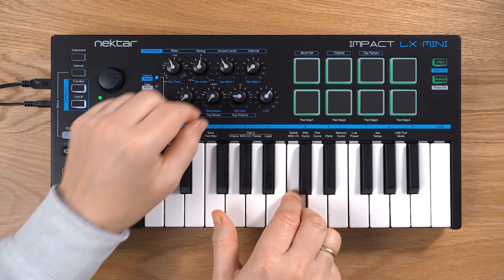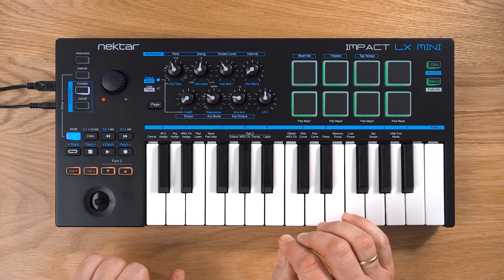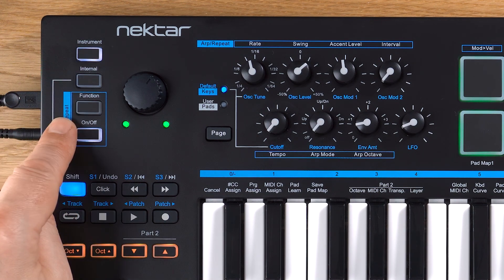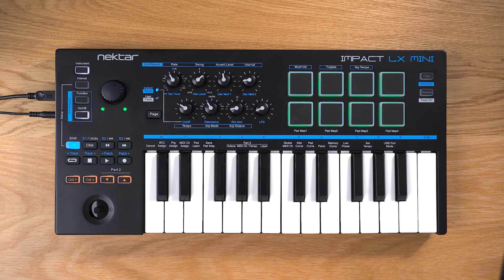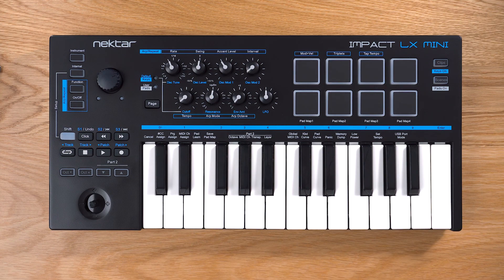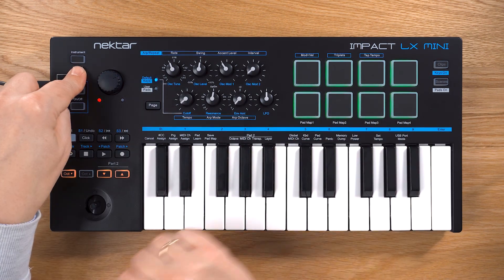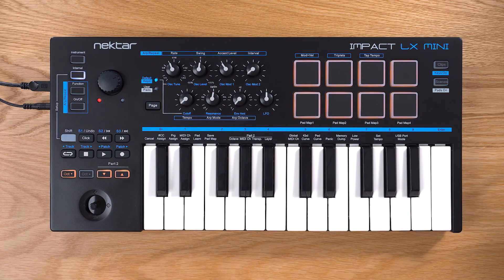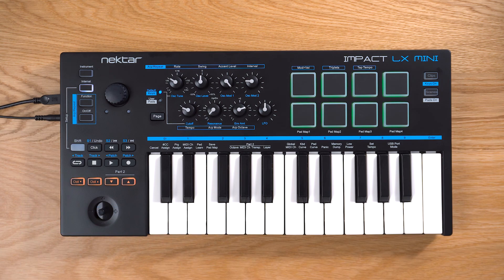Nektar LX Mini Tutorial - Overview, Basics & Pad Maps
This is an overview video for our powerful Impact LX Mini USB MIDI controller keyboard, covering the key features, basic setup as universal MIDI controller on Mac OS or Windows and Pad Map tutorial.

We are touching on LX Mini's 2 arpeggiator engines, Part 2 feature for momentary setup changes and are also showing some of the DAW integration and instrument plugin control features. Nektar DAW Integration delivers pre-mapped control for most popular DAW applications. (For this video we are using Cubase, but LX Mini includes dedicated support for Ableton Live, Bitwig, Cakewalk, Cubase, Digital Performer, FL Studio GarageBand, Logic Pro X, Mixcraft, Nuendo, Reason, Reaper and Studio One. Also included is a template setup for Pro Tools.)

We'll also show you how to assign MIDI notes to the Pads and how to make use of the 4 Pad Maps for a total of 32 note assignments.  how to perform a factory reset. Nektar DAW integration features and setup will be covered in a dedicated video.

00:00​ Intro
00:19 FEATURE OVERVIEW
00:50 Part 2
01:21 DAW Integration
01:59 Arpeggiators
02:24 Instrument Plugin Control
02:56 Pads
03:18 Internal Mode
03:38 BASIC SETUP
04:38 PAD MAPS
05:40 Save Pad Maps
06:09 FACTORY RESET